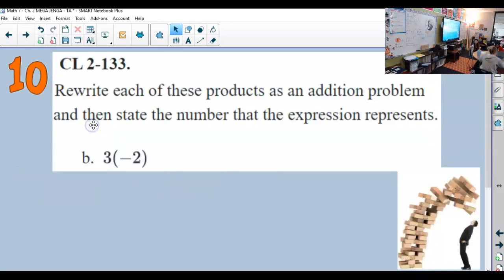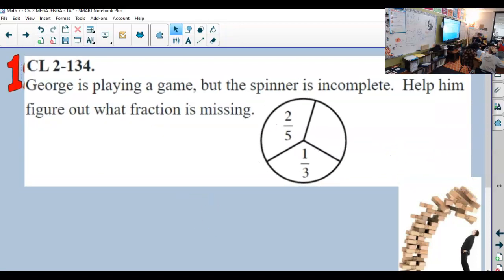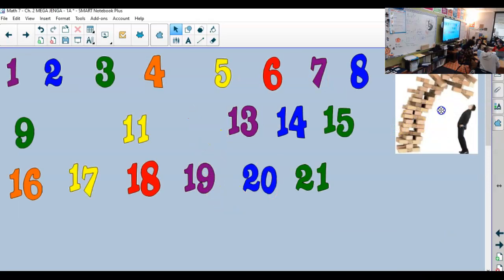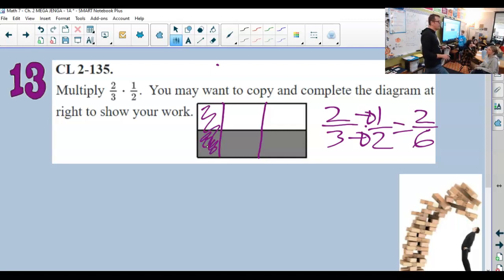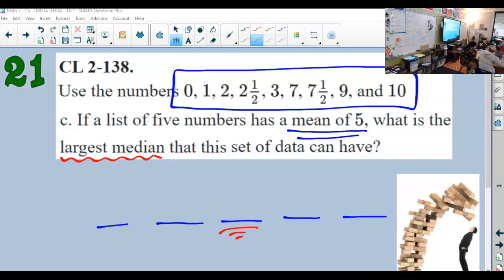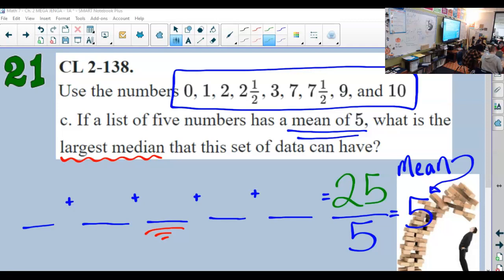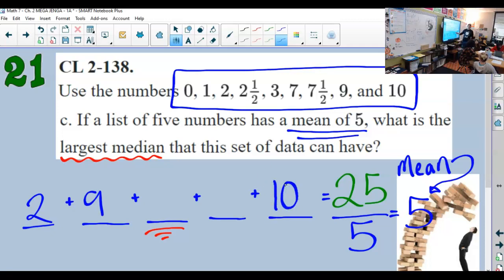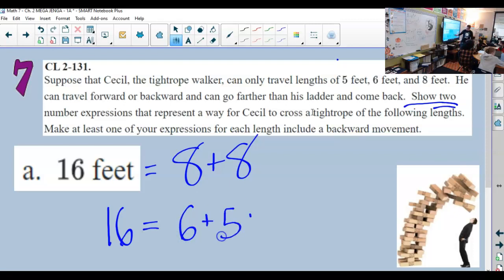10.13.23 - Math 7 - Ch. 2 Closure JENGA